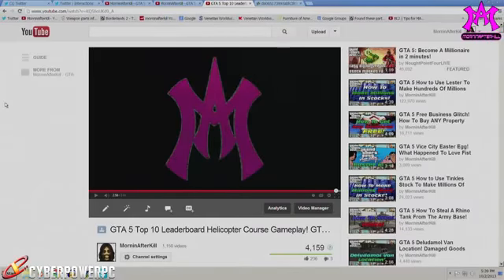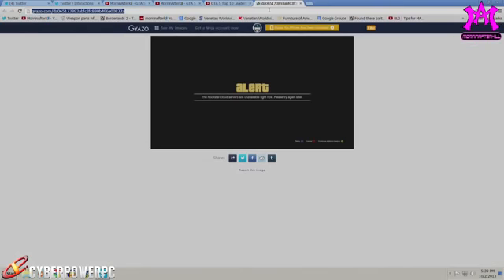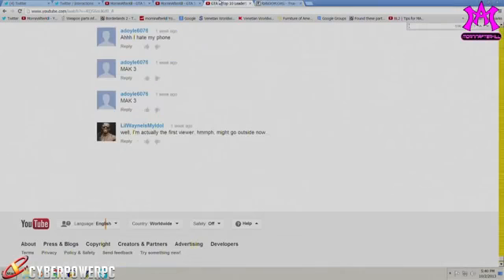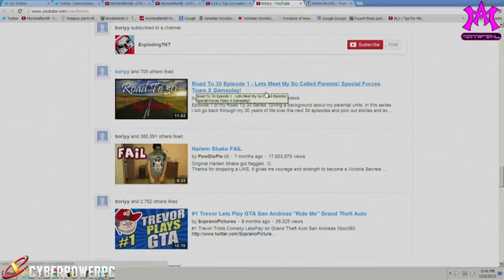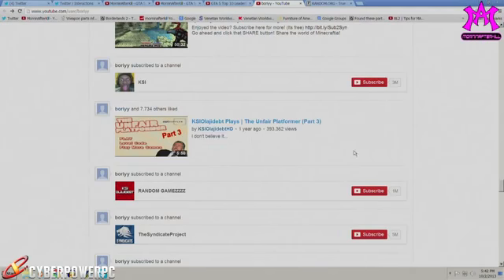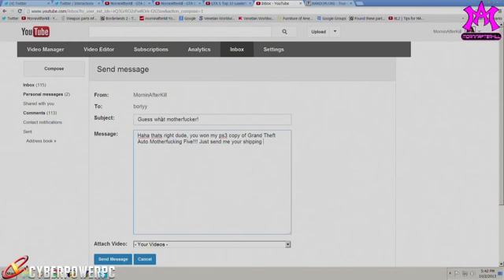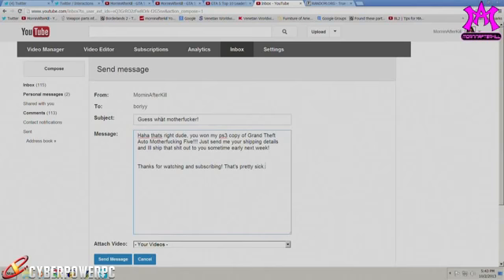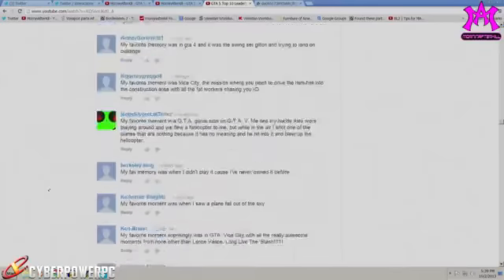GTA 5 PS3 Giveaway Winner Announcement! GTA Online Servers Still Broken Today (